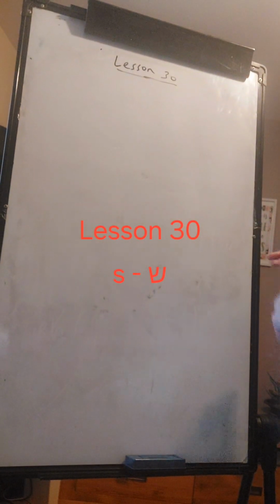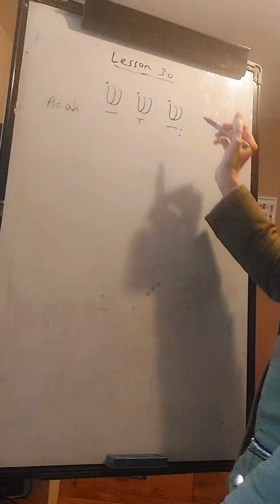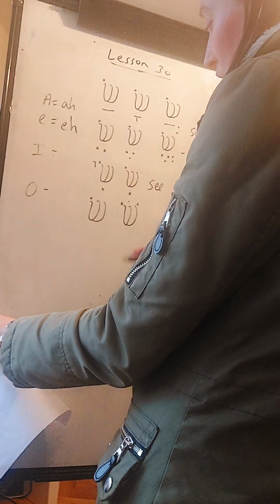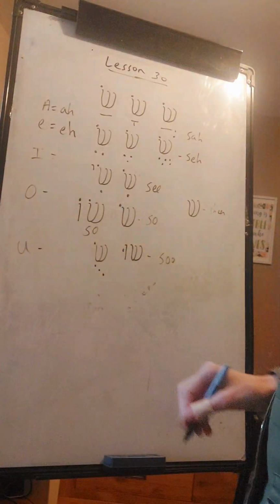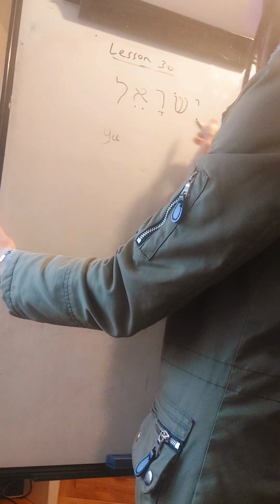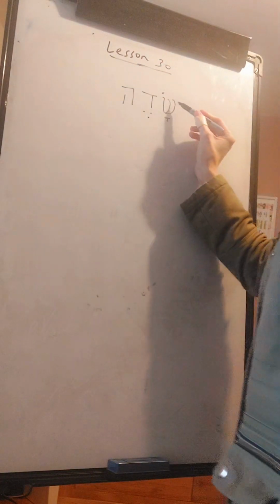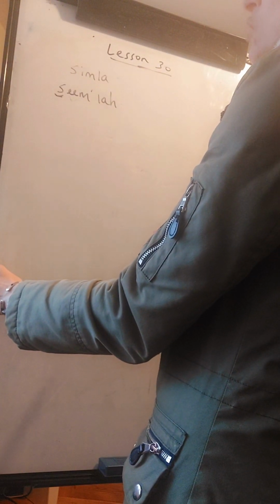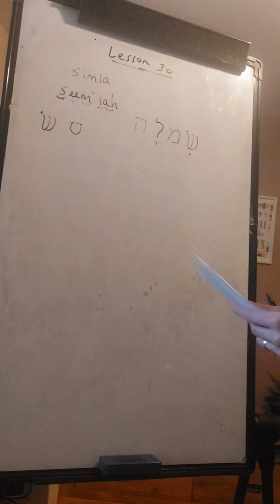Lesson 30. Learn Hebrew